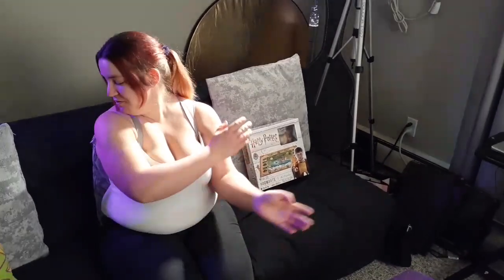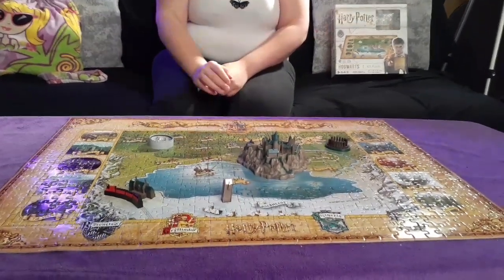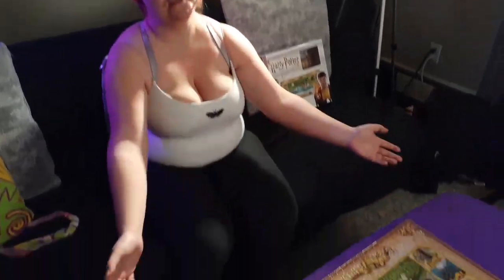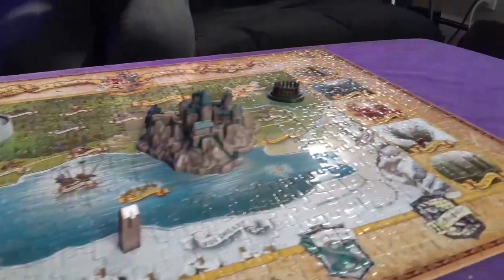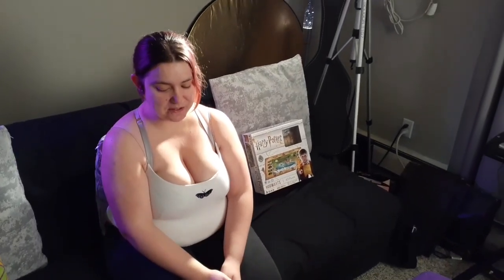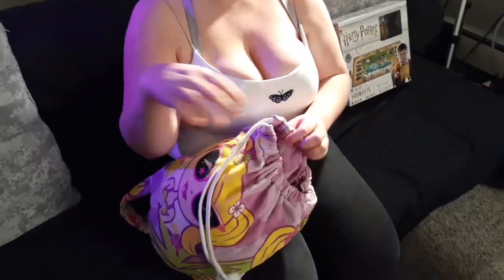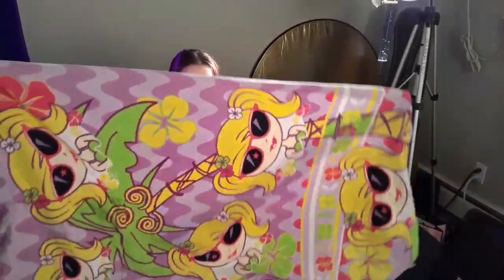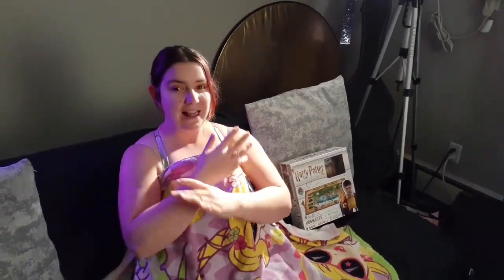Beach Towel Backpack 😇🥰😋